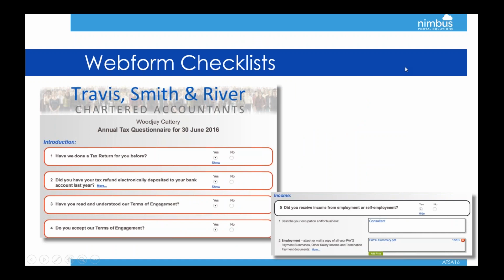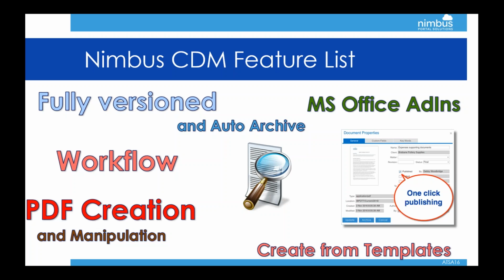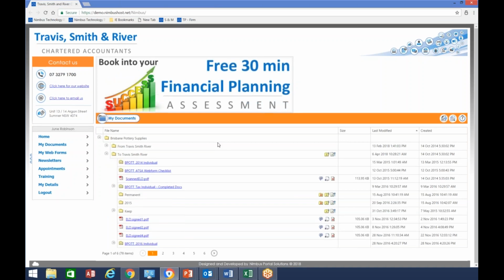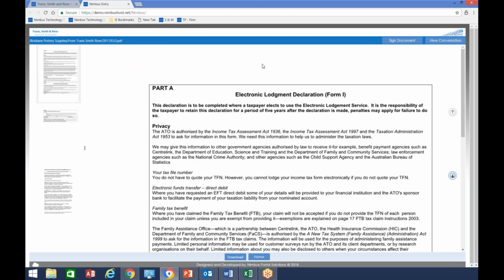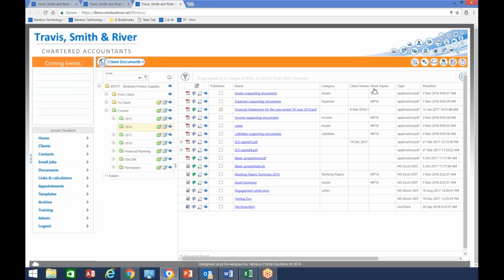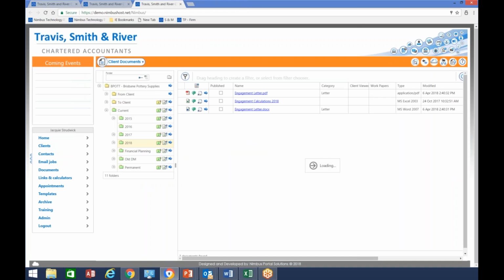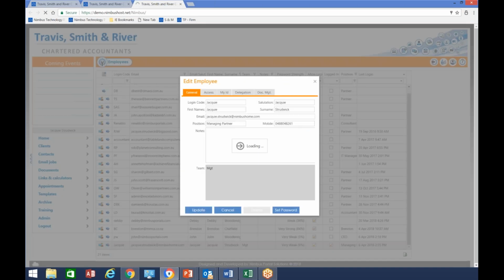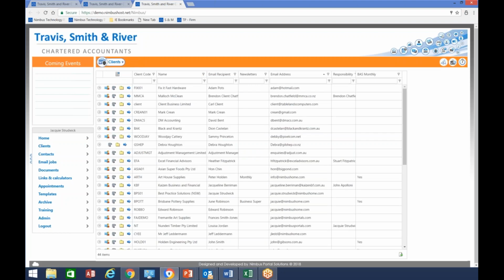Nimbus Portal Solutions